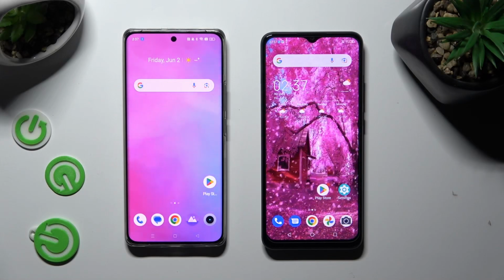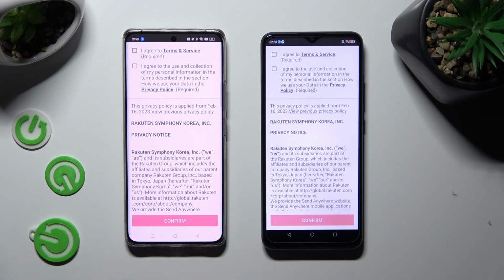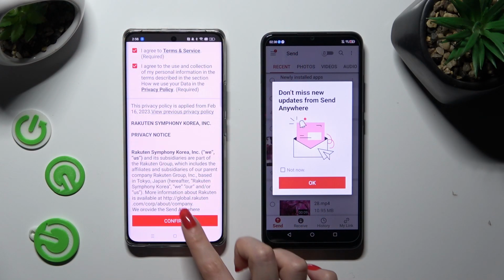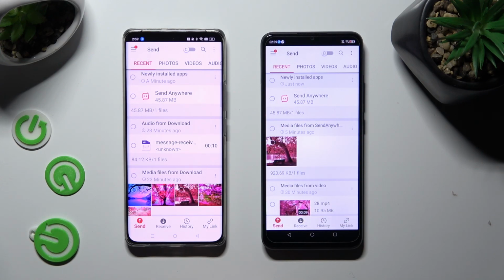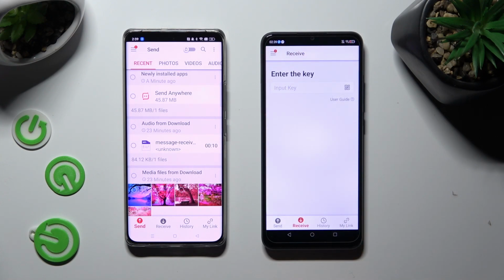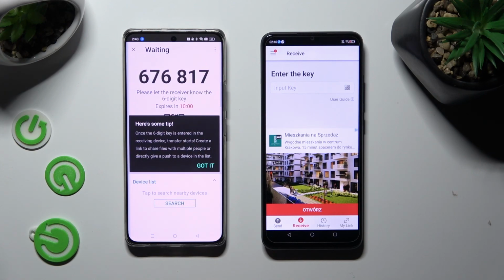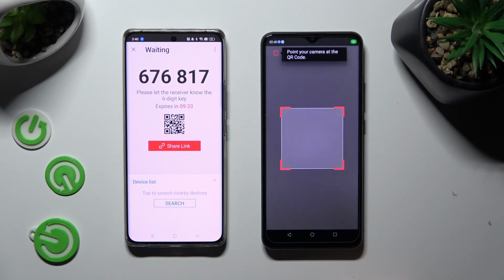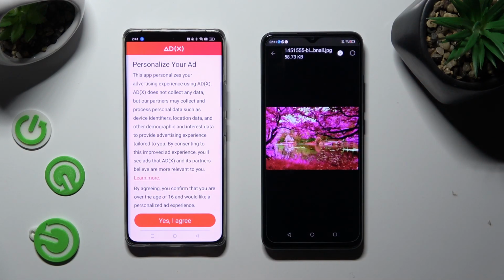How to Transfer Files from Realme Device to ZTE Blade A53 Pro? - Install Share Anywhere App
Learn more about ZTE Blade A53 Pro

Here's how to transfer files from your Realme Device to ZTE Blade A53 Pro by using the convenient "Send anywhere" feature. Using our step-by-step instructions, you will be able to select and send files easily, ensuring a seamless transfer between devices. Whether it's photos, videos, or documents, you can easily share them with just a few taps. Check out our HardReset.info YouTube channel for more helpful tips and tricks related to the ZTE Blade A53 Pro.

How to send files from Realme Device to ZTE Blade A53 Pro?
How to use "Send anywhere" to transfer files to ZTE Blade A53 Pro?
How to select and send files from Realme Device to ZTE Blade A53 Pro?
How to ensure a successful file transfer from Realme Device to ZTE Blade A53 Pro?